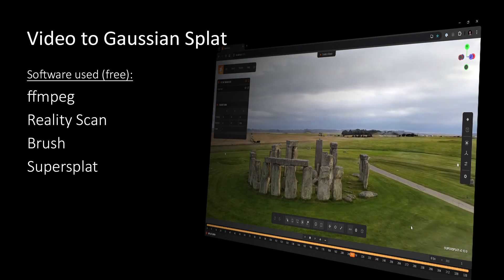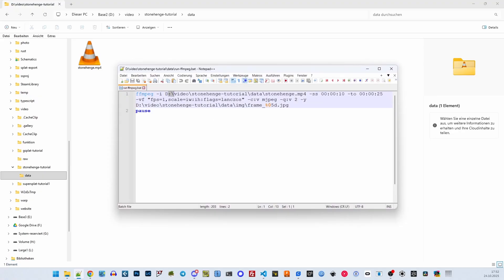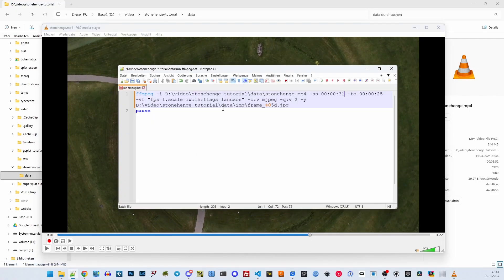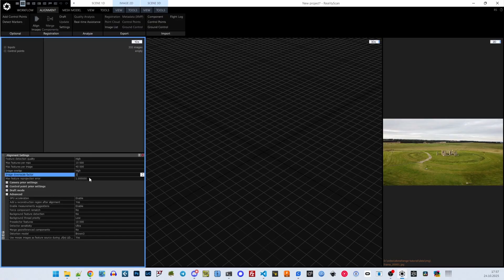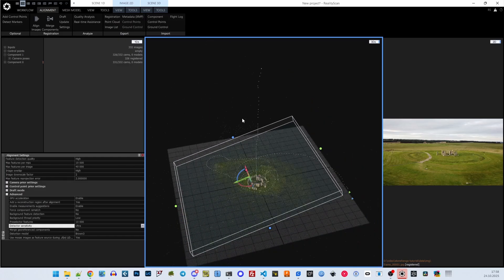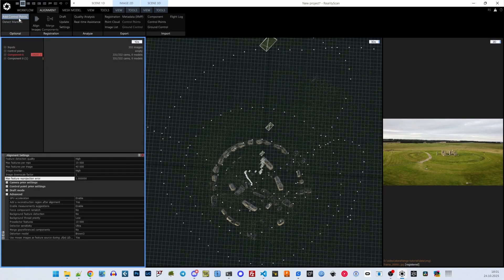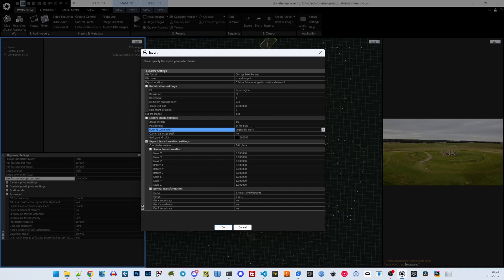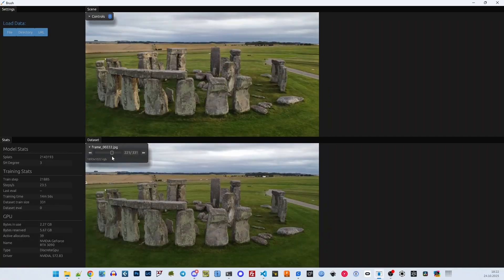Tutorial - Video to Gaussian Splat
In this video I am showing how to get from a video to a gaussian splat. The original Stonehenge video that I use is

Actually I made a bad mistake: The background color that Brush uses for training is black. Supersplat has gray as background color by default. For a better result that looks less dull it is important to set the background in Supersplat to black!

0:00 Intro
0:32 ffmpeg - Extract Frames
2:30 Reality Scan - Create Poses
6:05 Brush - Gaussian Splat Training
7:24 Supersplat - Video Rendering
9:00 Outro - Final Result